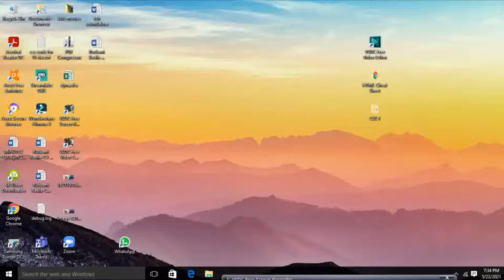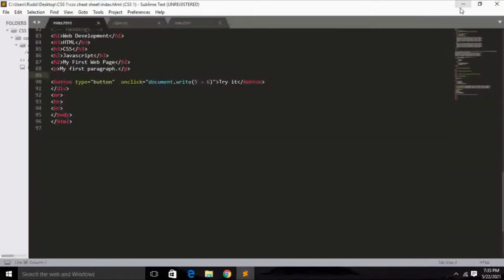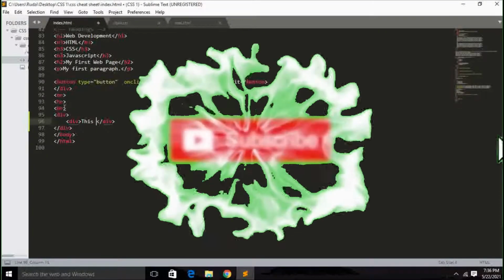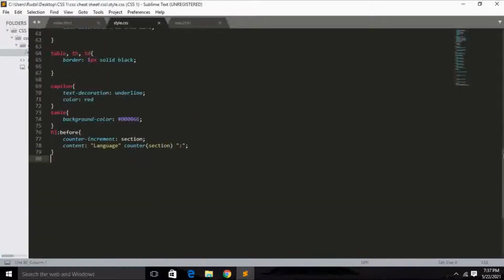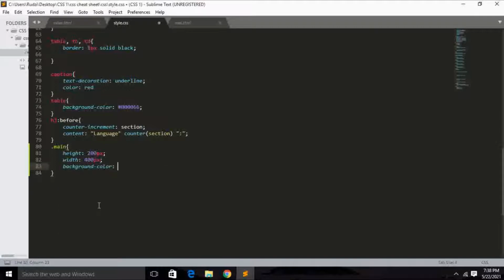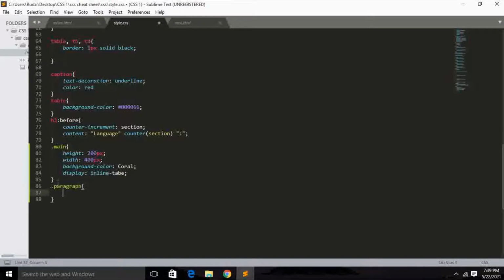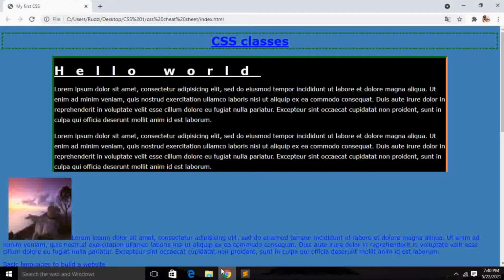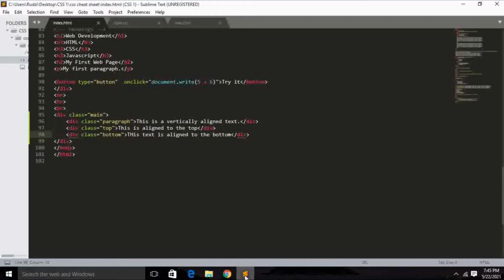016|CSS Vertical Align|SAYouTuber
In todays video i will show you how to vertically align an element.

Oh yeah and please do share the video with your friends and family.^_^